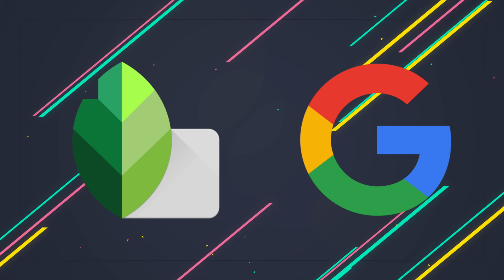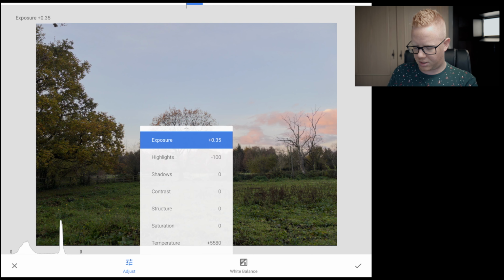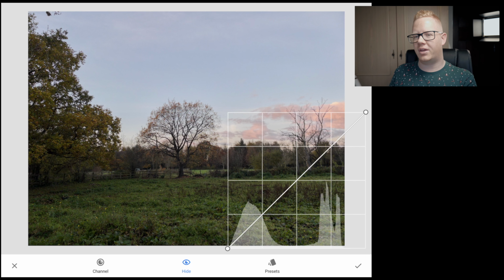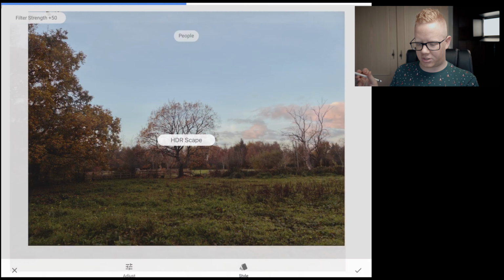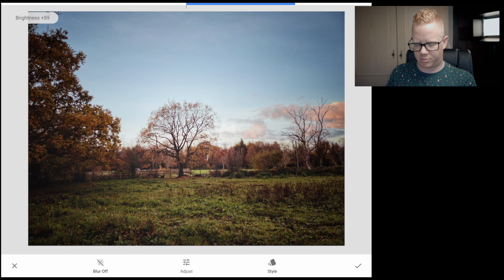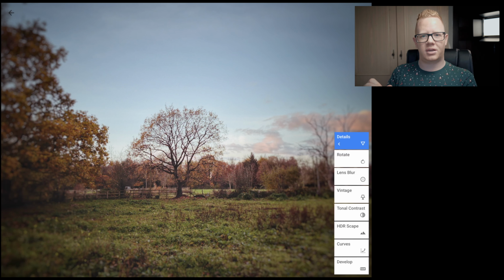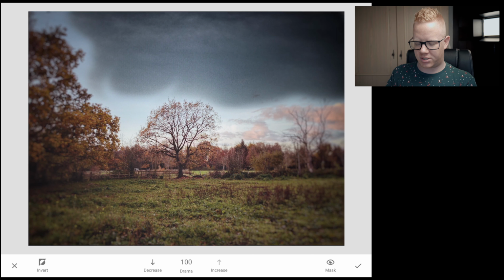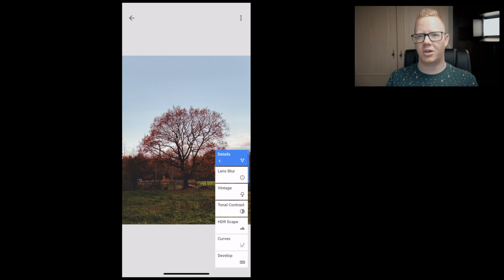An exploration of Snapseed // Half tutorial, half review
In my half tutorial, half review of Snapseed I use different tools including RAW Develop, RGB Curves, HDR Scape and Stacks to get a good feel for the app, a good idea of what it can do, and by the end of the video you'll know whether or not it’s for you. Enjoy!

The tripod I use for all shots
My camera and lens
My lights
My mobile gimbal
My camera gimbal
My indoor mic
My outdoor lav mic
My voice recorder
My sound panels
My mobile gimbal
My camera gimbal
My mobile vlog kit of choice
The SSD I edit all my videos

Timestamps:
0:00 - Introduction
0:59 - RAW Develop
02:50 - Looks
03:45 - RGB Curves
06:47 - HDR Scape
07:53 - Tonal Contrast
08:43 - Vintage
09:42 - Lens Blur
10:40 - Stacks
12:08 - Stacks Brush
14:35 - Save Look
14:59 - Share with QR code
15:52 - Conclusion